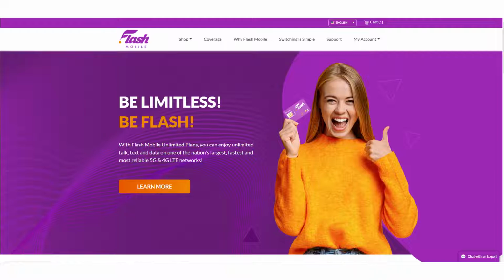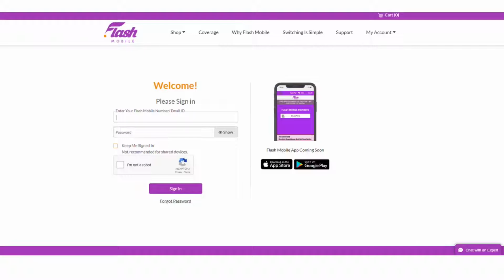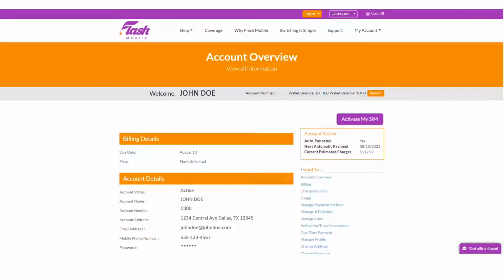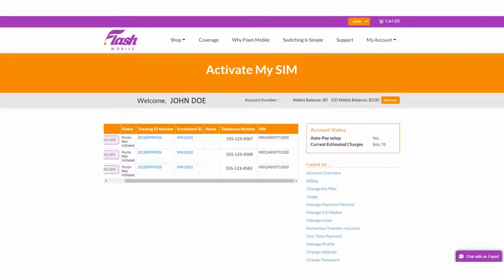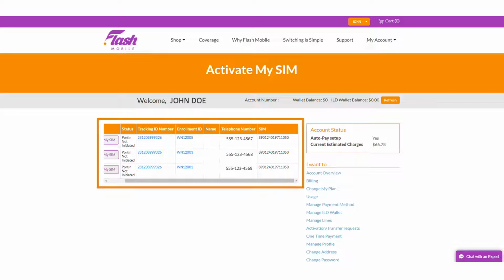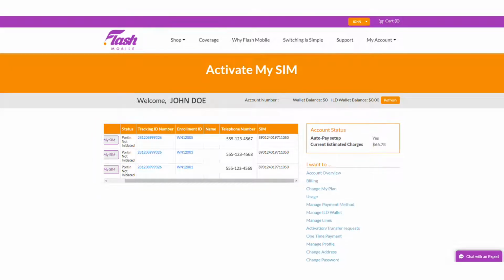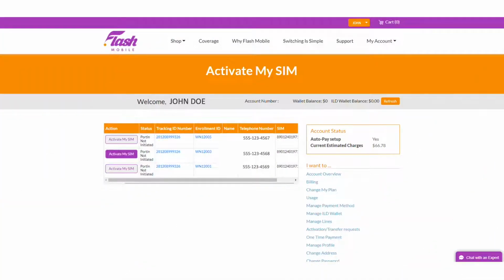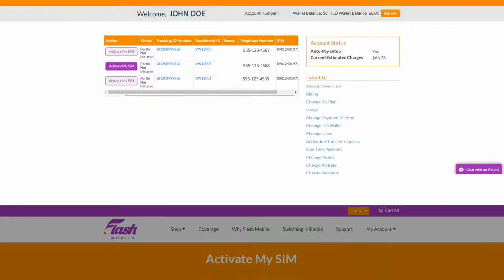How to Activate with Flash Mobile